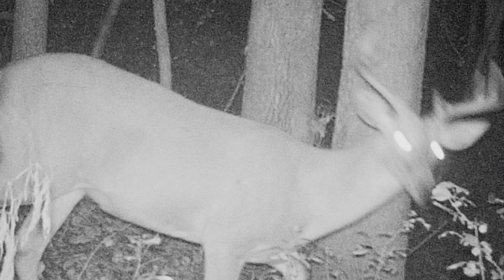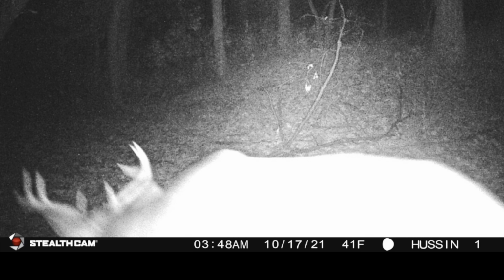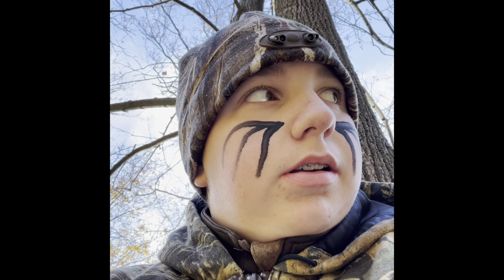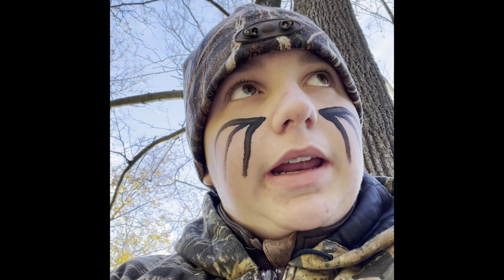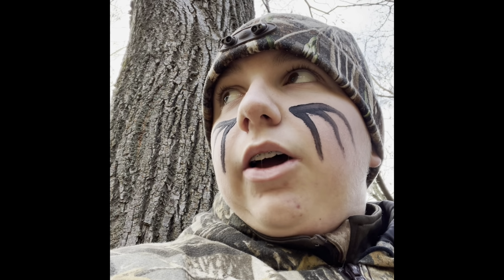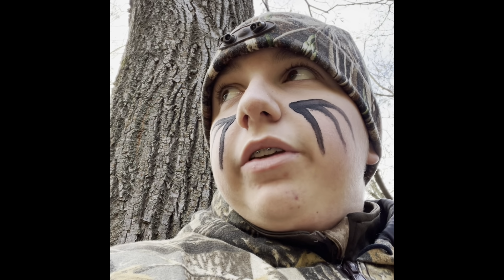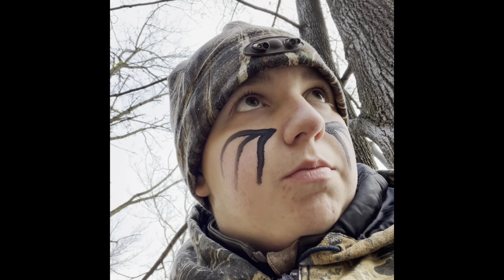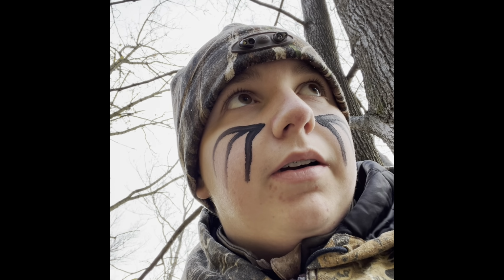Wisconsin rut hunt!!!